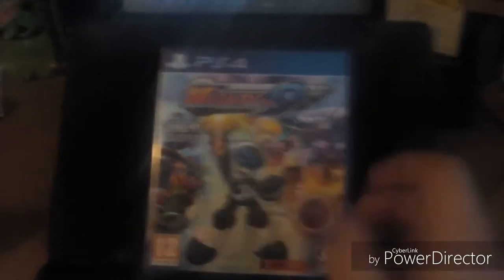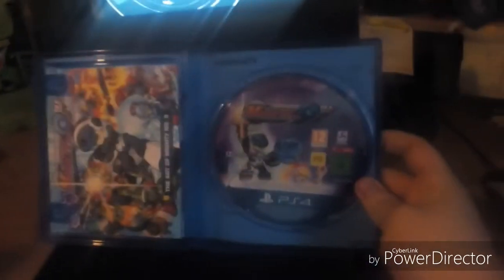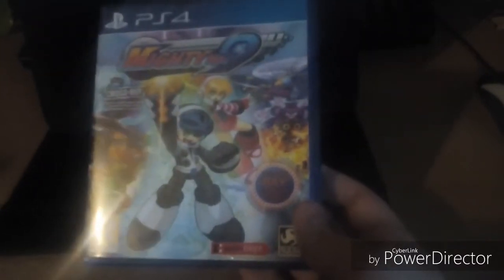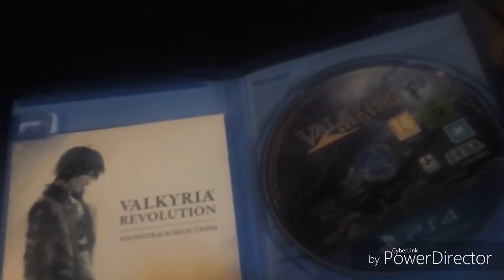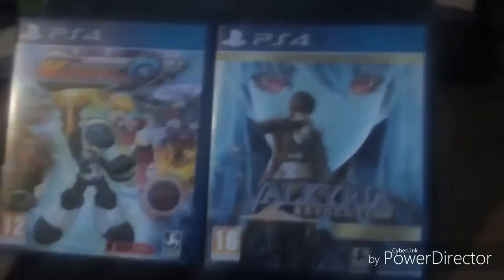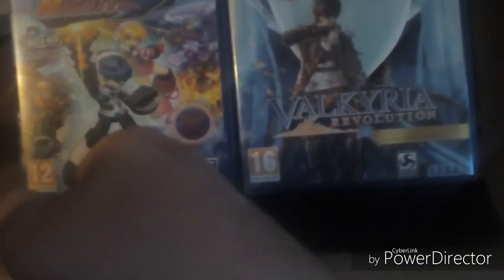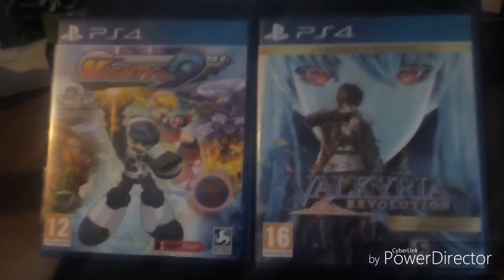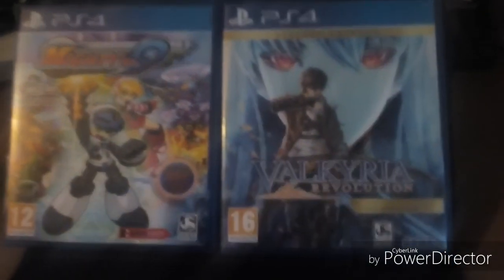April 2018 Video Game Pick-Ups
here are the games i bought

(Also Hit The Notifications Bell To Keep Up with Out Lates Videos)